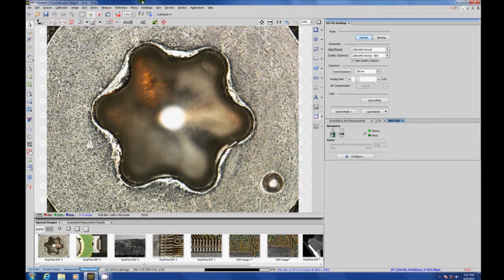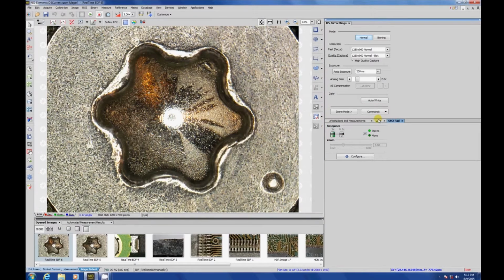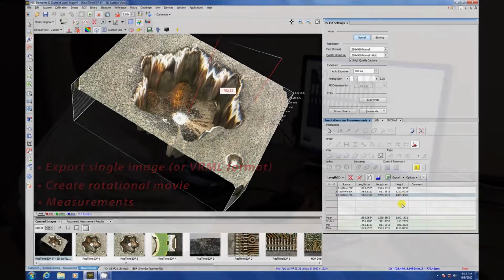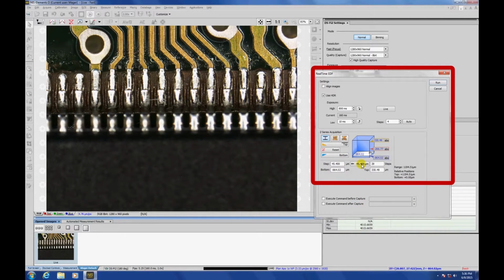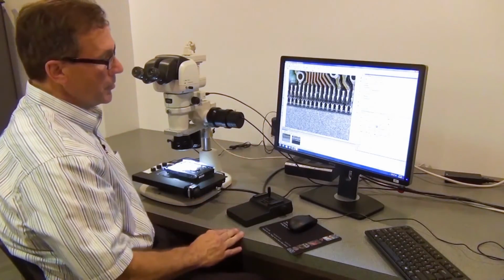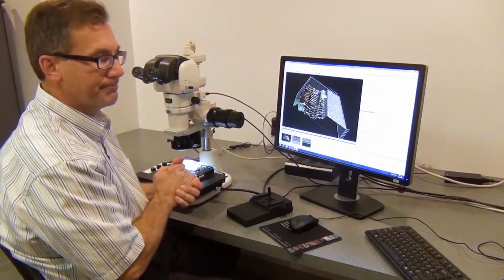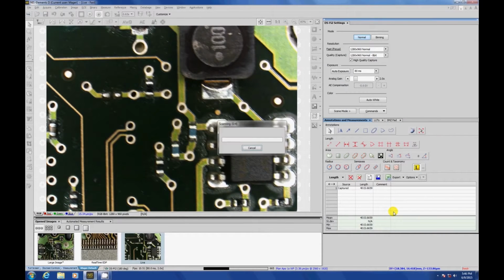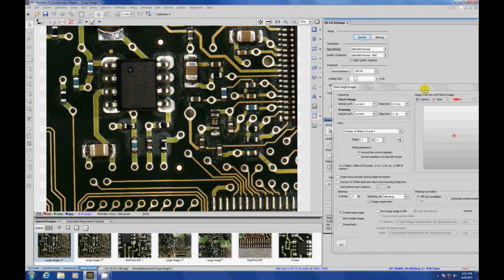Nikon NIS Elements Microscope Imaging Software